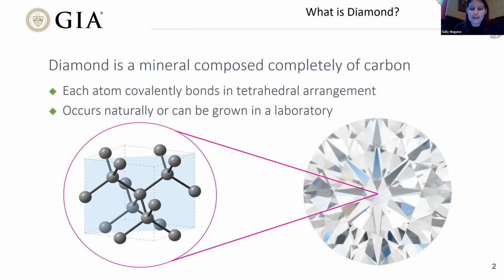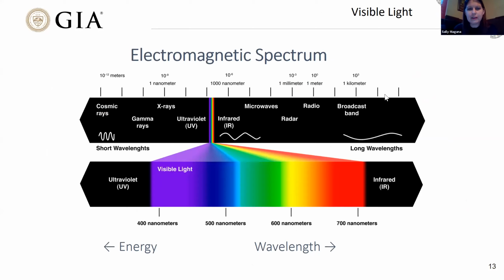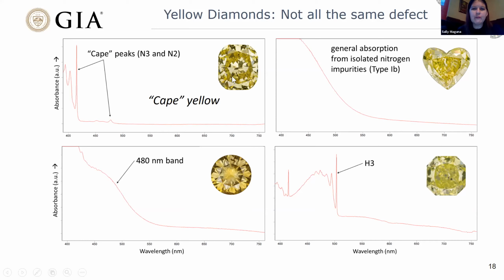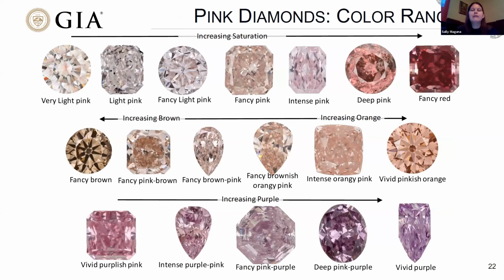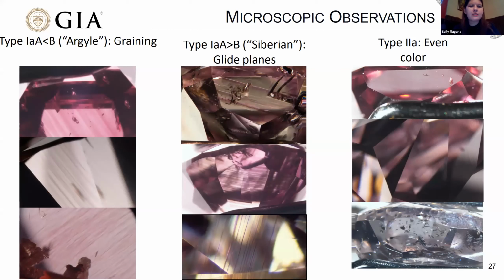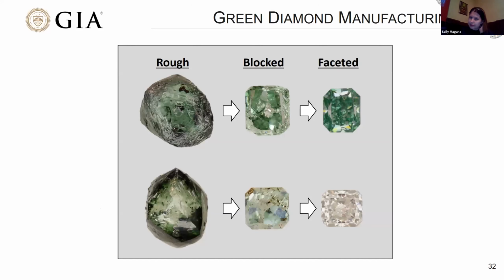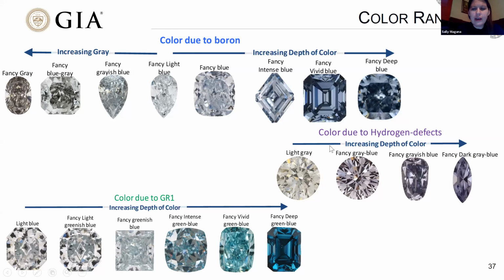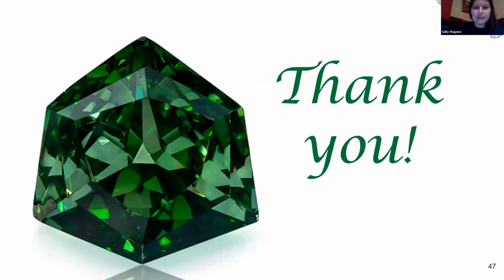The Science Behind Colored Diamonds with Dr. Sally Eaton-Magana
SOCGEMS (South Orange County Gem & Mineral Society) presents special guest speaker Senior Manager of Diamond Identification at GIA, Dr. Sally Eaton-Magana.
Colored diamonds are priceless marvels of nature.
From red and pink to green, blue, purple, and brown, they exist in a rainbow of colors, caused by factors such as geologic forces, exposure to radioactive fluids or minerals, or atoms from trace elements being trapped in a diamond’s crystal lattice.
Dazzled by these mysterious treasures?
Explore the science of diamond color and how fancy color diamonds are created within the earth.